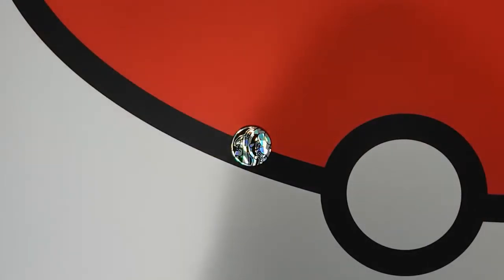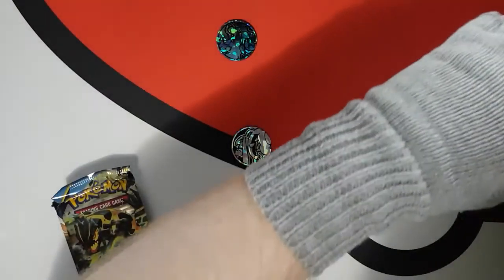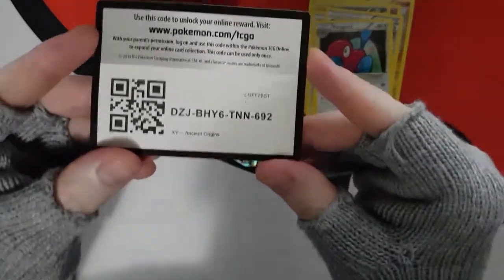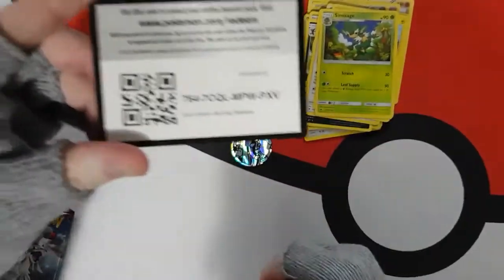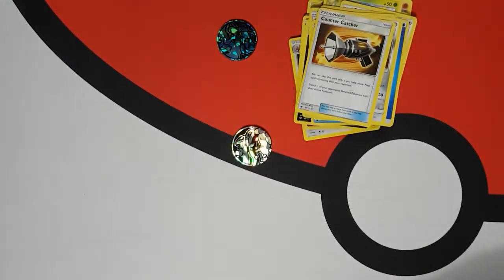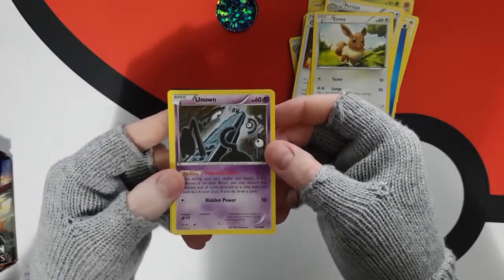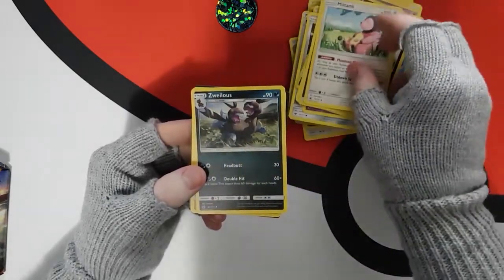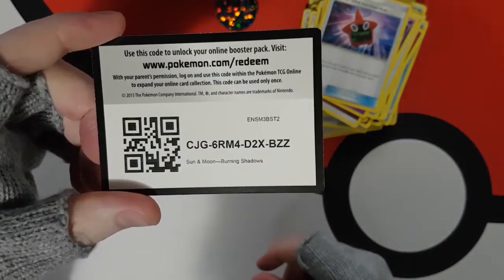Pokemon Tin Untin - Pokeball Collector Tin - Quick Ball and Premier Ball